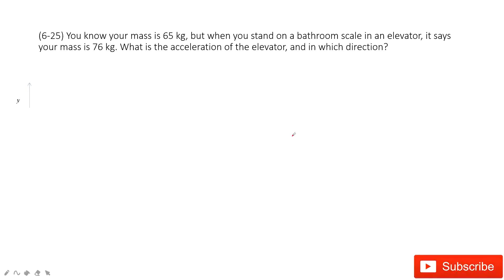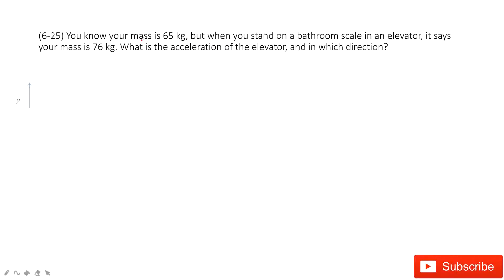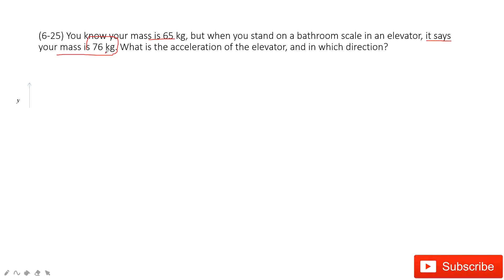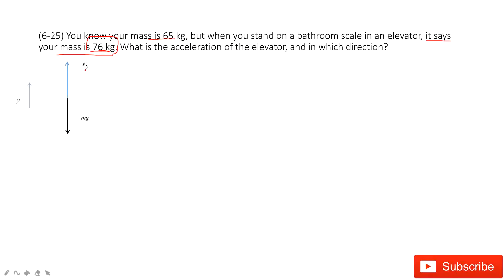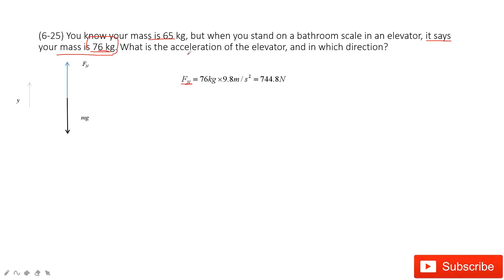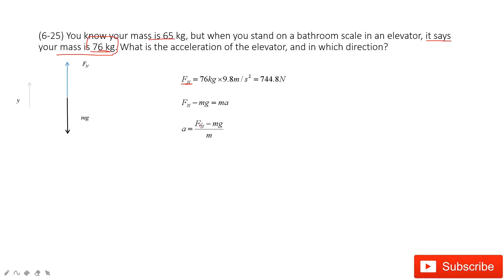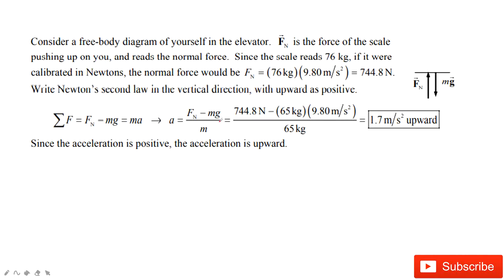(6-25) You know your mass is 65 kg, but when you stand on a bathroom scale in an elevator, it says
(6-25) You know your mass is 65 kg, but when you stand on a bathroom scale in an elevator, it says your mass is 76 kg. What is the acceleration of the elevator, and in which direction?